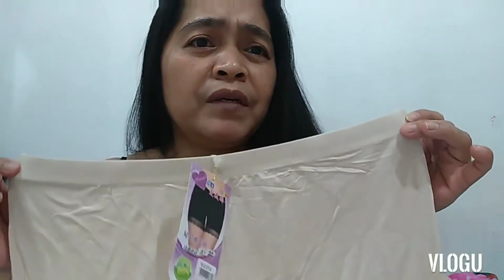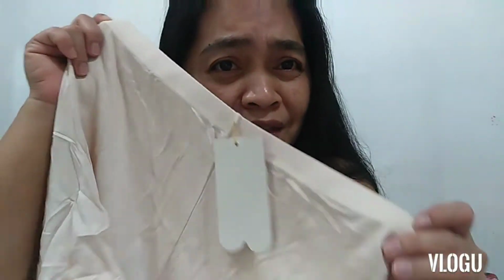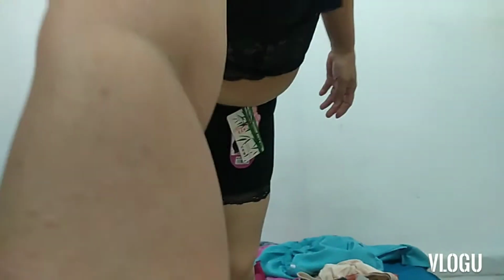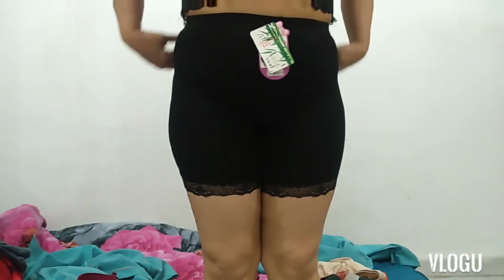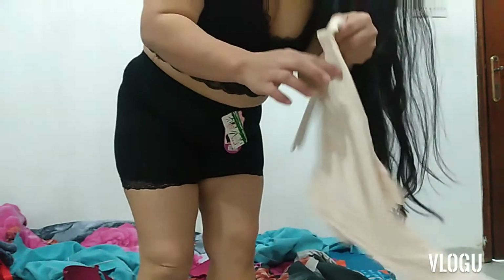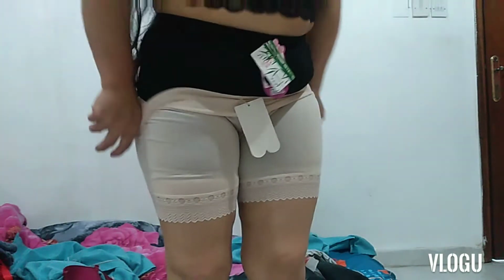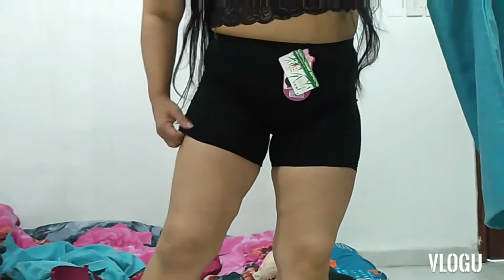Unboxing on Haul